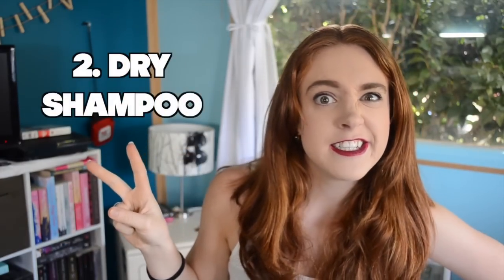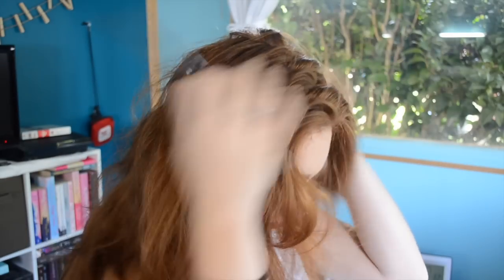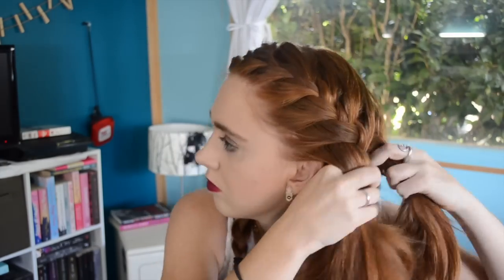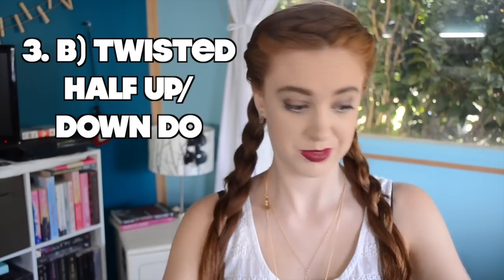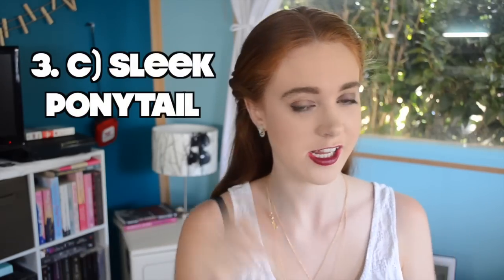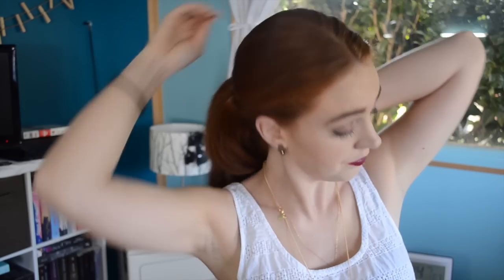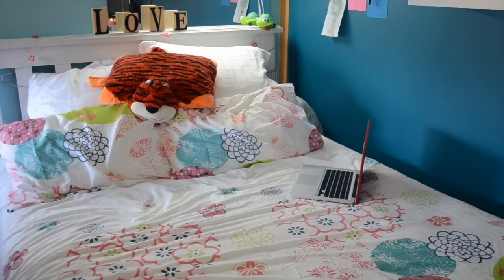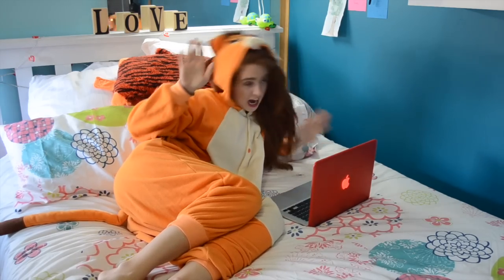Hairstyles For Greasy and Oily Hair / How To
Hiya weirdos!

I am monumentally lazy when it comes to washing my hair, partially because its long and thick and takes a bajillion years to do and partially because I I heard someone say it was bad to wash it too often (and in my mind that means dont wash it EVER).

So being the inventive lass I am I've come up with a couple of hairstyles that trick people into thinking my hair is actually nice and not a BP mining site.

The dry shampoo I use is Batiste which you can find pretty much errywhere in Aus.

The Hair spray is Schwarzkopf in extreme hold because IM SO EXTREME! I love this hair spray because the mist is super fine not globby and gross like others I have used. Trust me I did many Eisteddfods as a kid, meaning I have seen my fair share of hairsprays!

Lipstick is 'Lady Bump' by Chi Chi ;) SO in love.

Hope these Hair styles and tips help my fellow lazy peeps!

xoxo
Caito